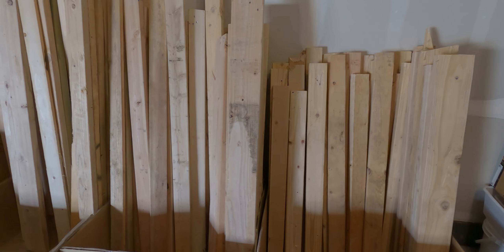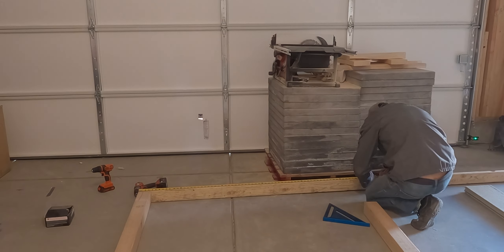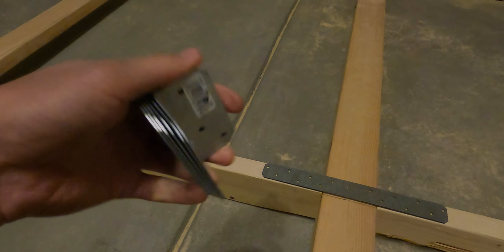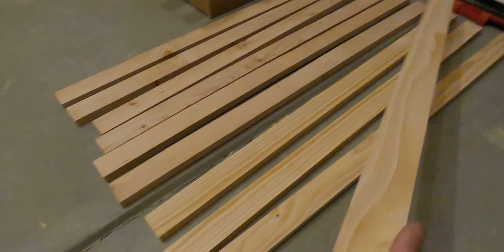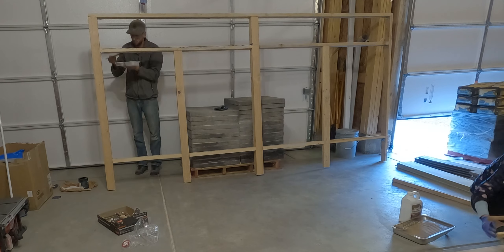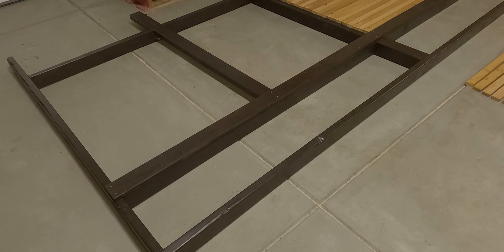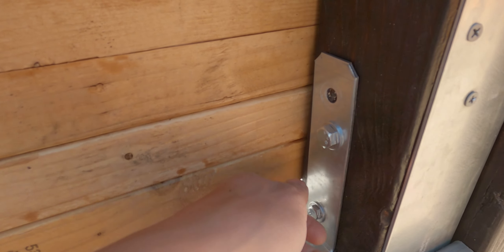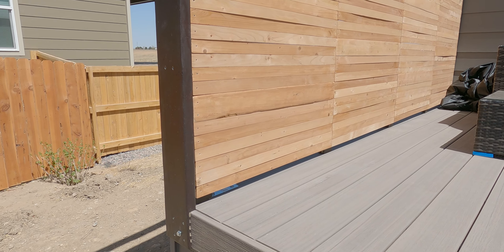DIY: Build a modern style privacy wall that attaches to deck or patio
Everything I film is shot on:
GoPro Hero 9, Hero 8